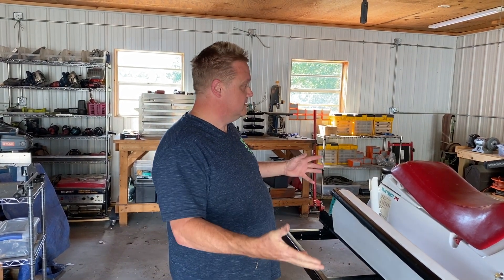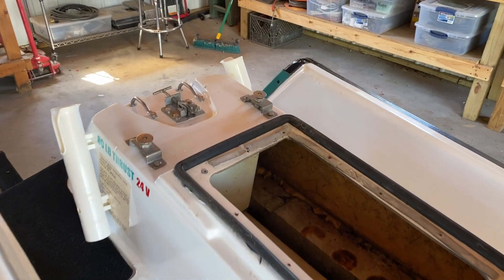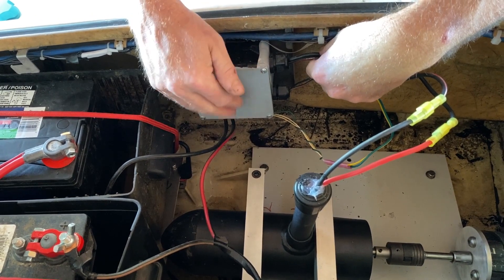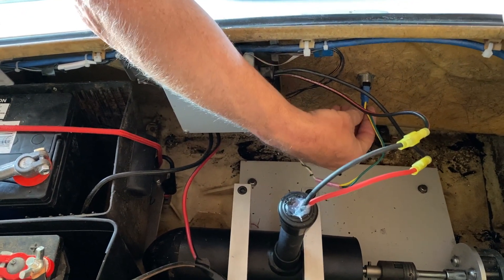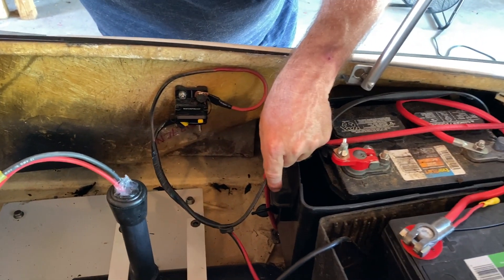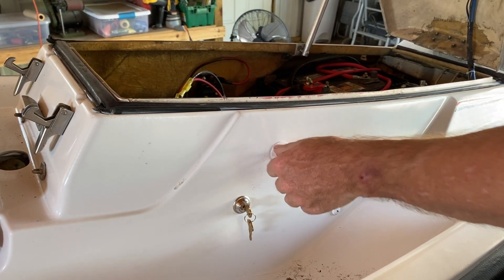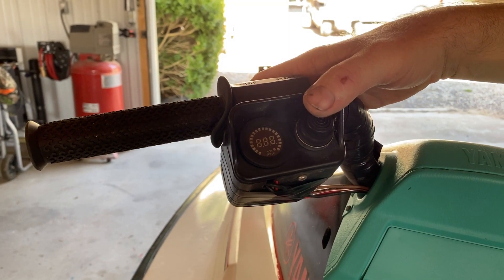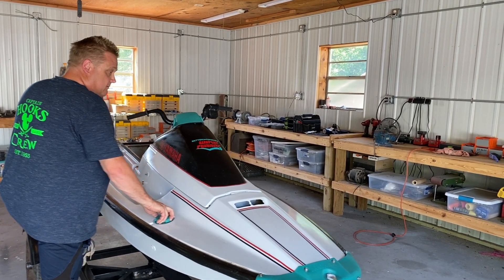Converting a gas wave runner to a electric wave runner